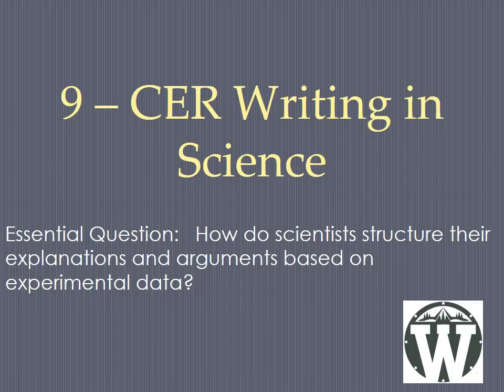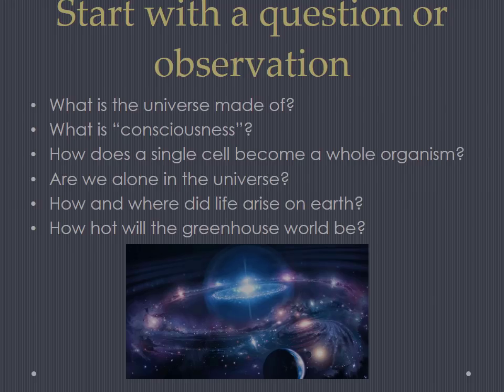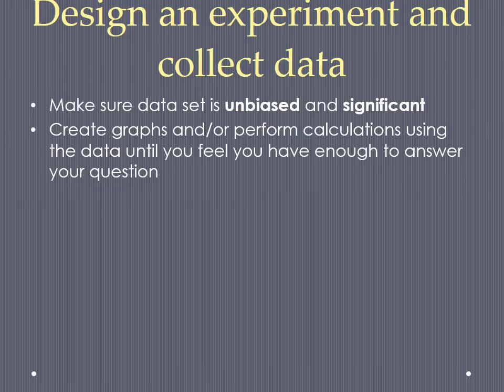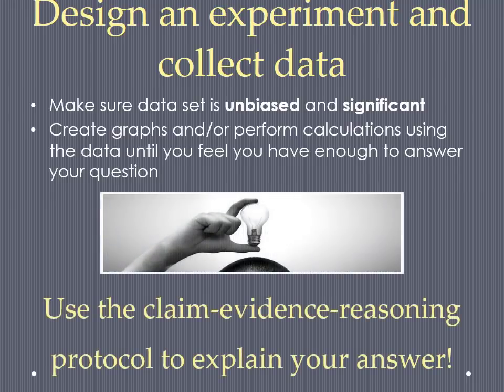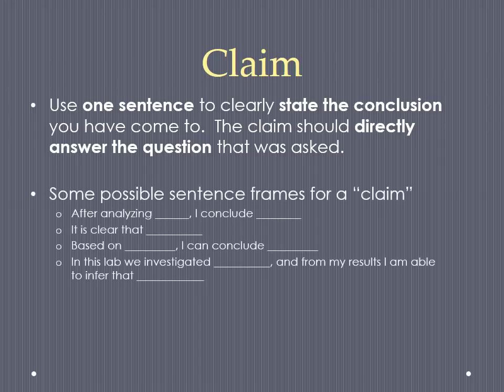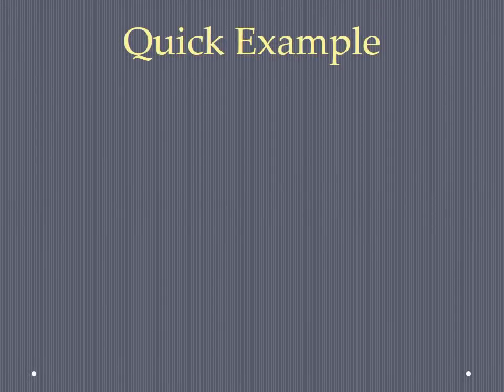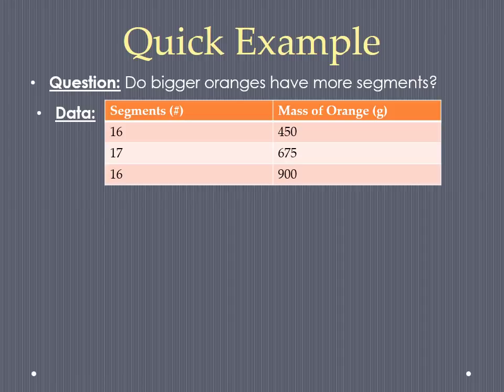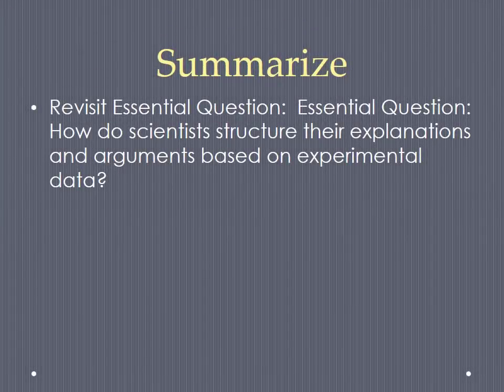9 CER Writing in Science